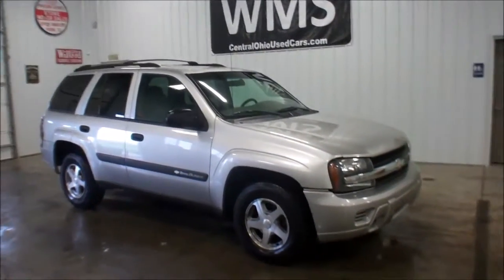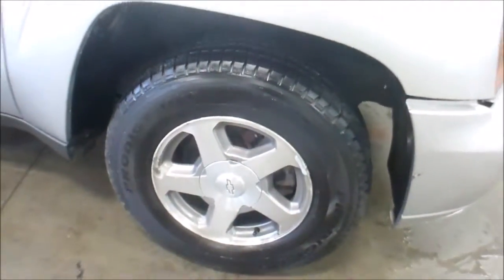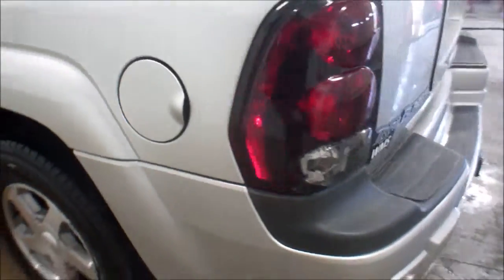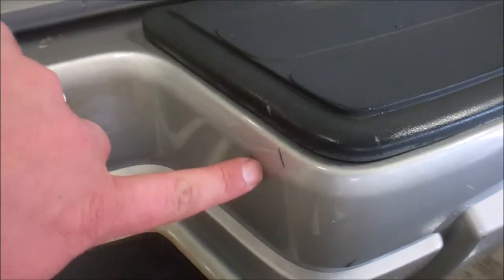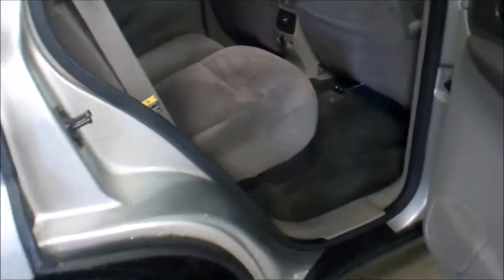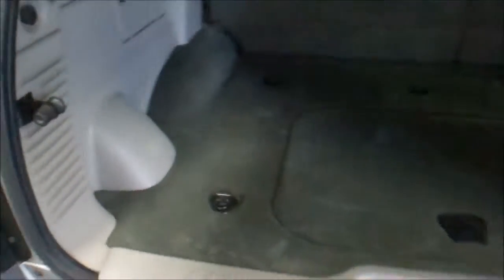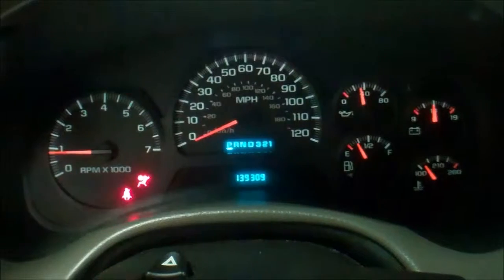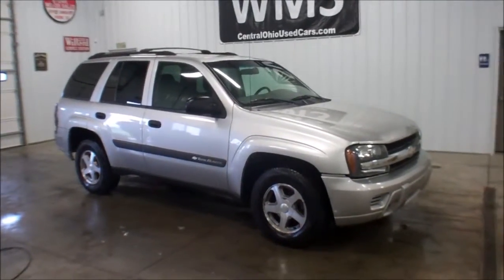2004 Chevrolet Trailblazer LS ~ Loaded ~ WMSOHIO.COM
2004 Chevrolet Trailblazer LS